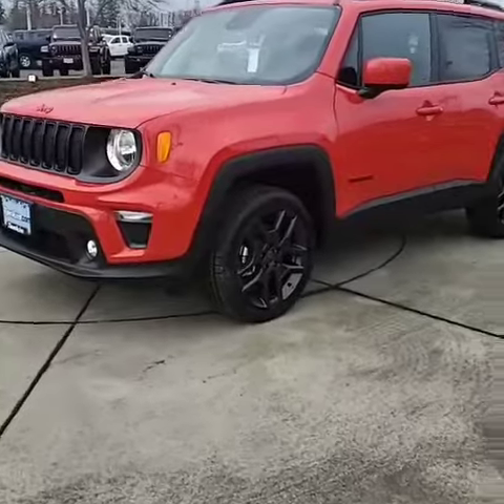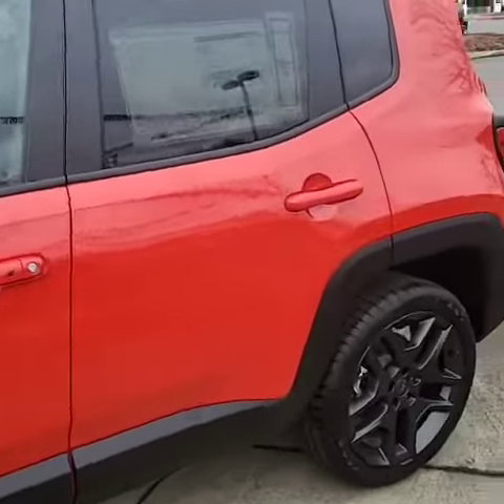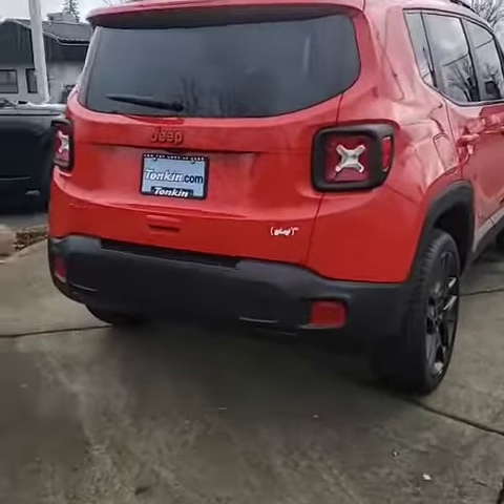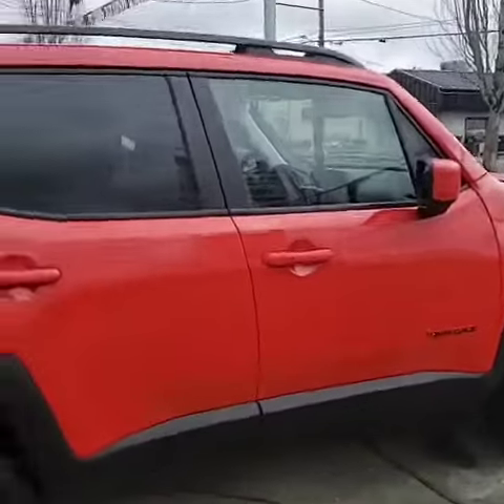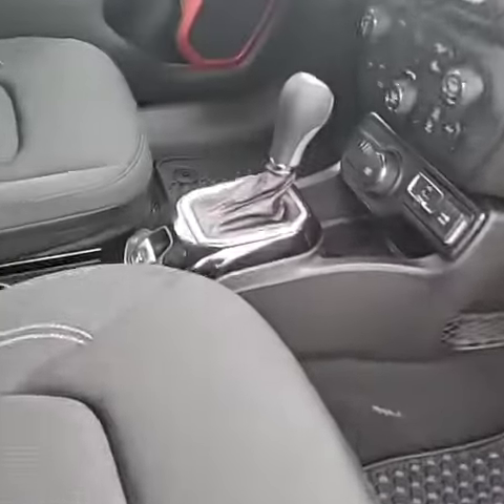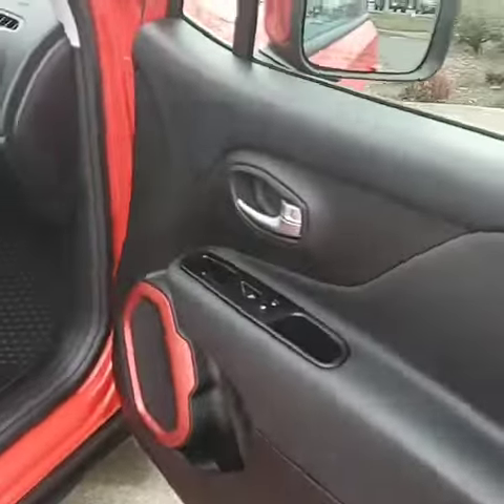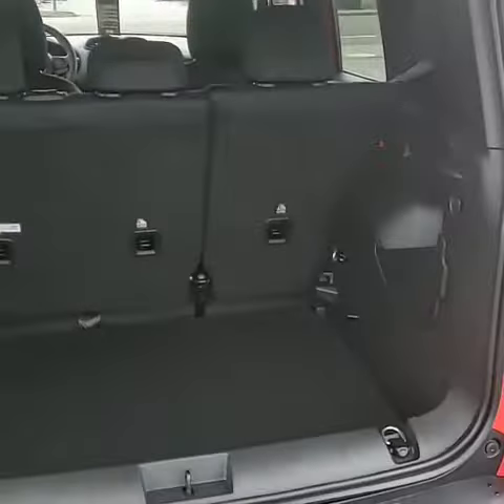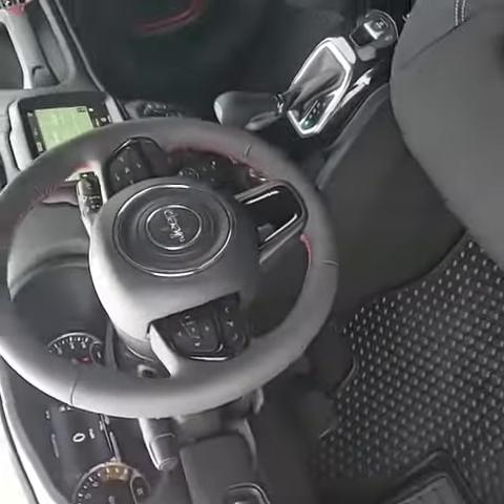2022 Jeep Renegade 4x4 Red Edition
We have a brand New 2022 model Jeep Renegade 4x4 Red Edition! This Jeep sets you a part from the crowd with the Colorado Red paint and black accents! Ask for David